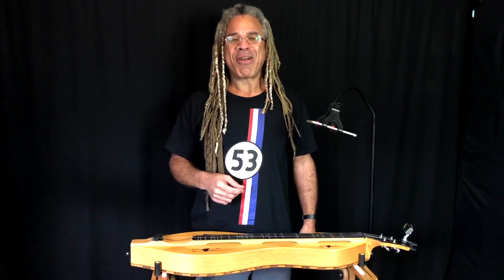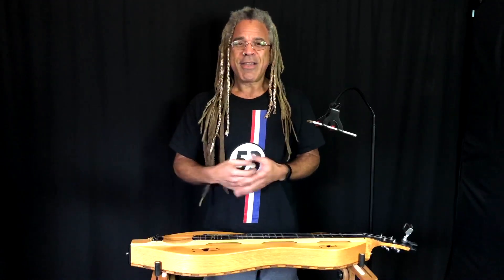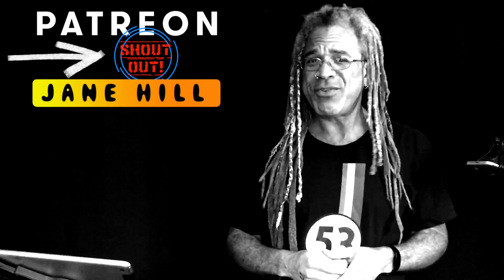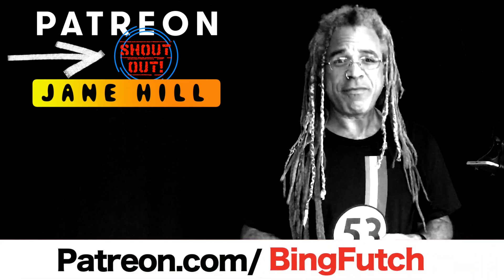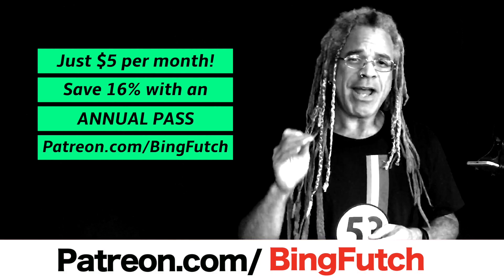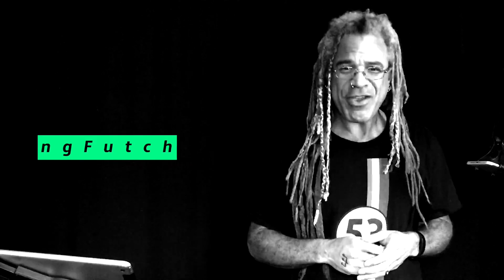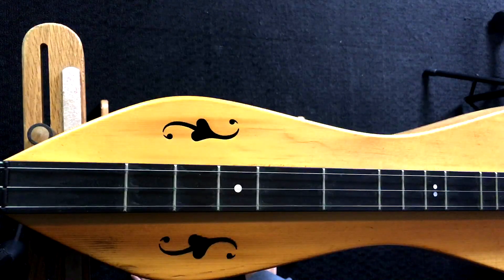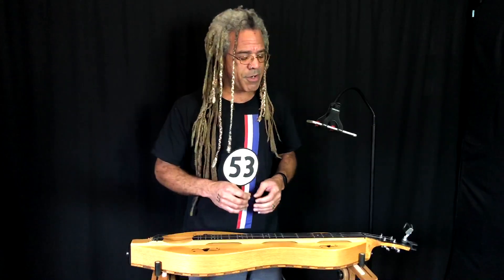Dulcimerica with Bing Futch - Episode 526 - “Elements of Song: Melody” - Mountain Dulcimer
Bing presents the first episode of a four-part series that takes a close look at four basic parts of a song.  Beginning with melody, and with “Black Mountain Rag” as the example tune, this episode breaks down a simple melody and looks at the theory and emotion of songs.

Quickly find what you're looking for with The Dulcimerica Episode Guide!